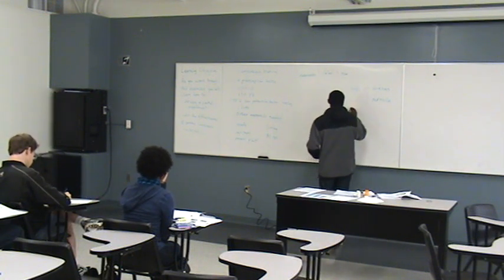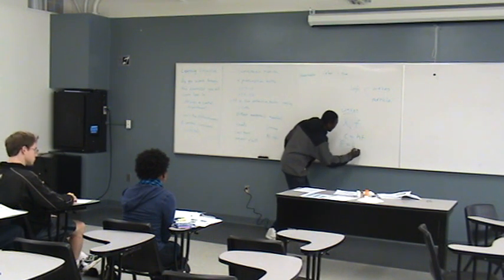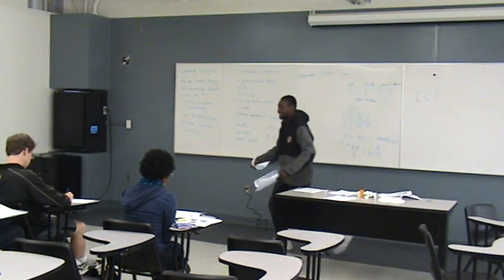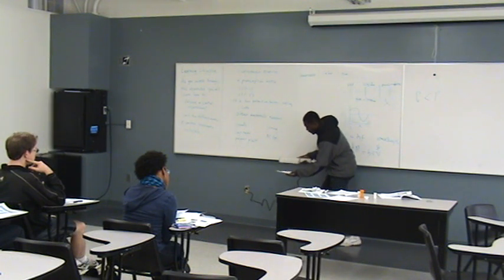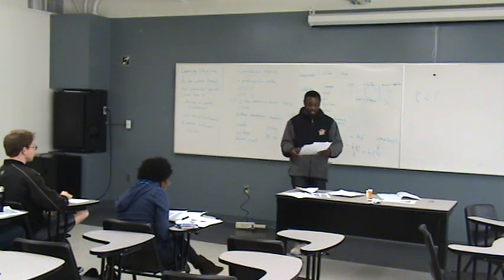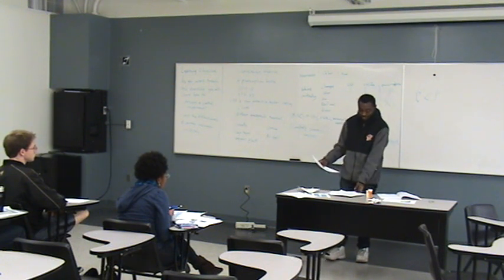Effectiveness of Sunscreen: A Teaching by Mr. Joseph Larkai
Sunscreen elements, molecules and compounds
Sunscreen Importance